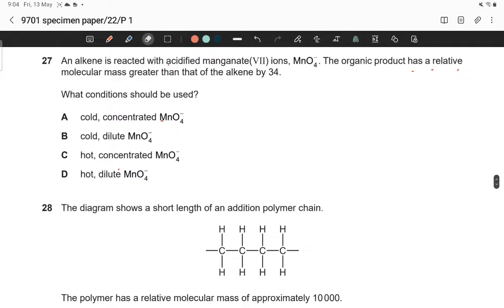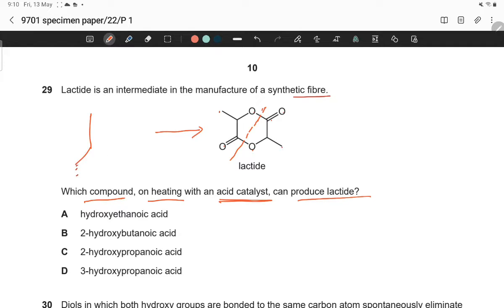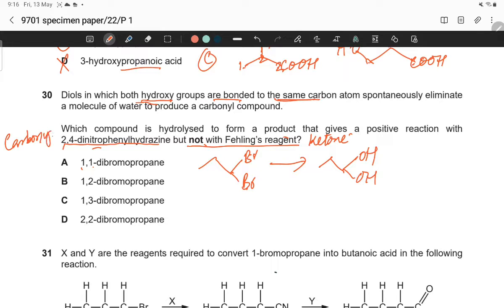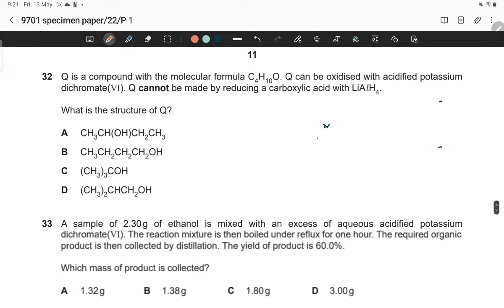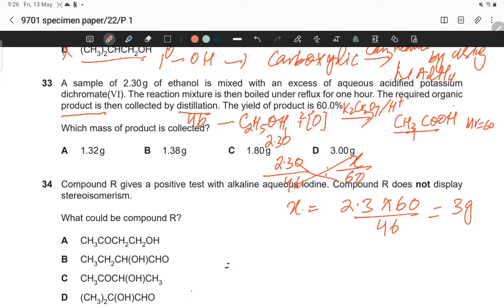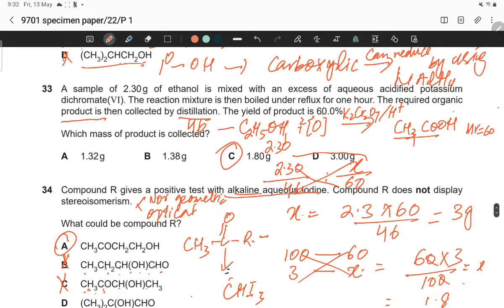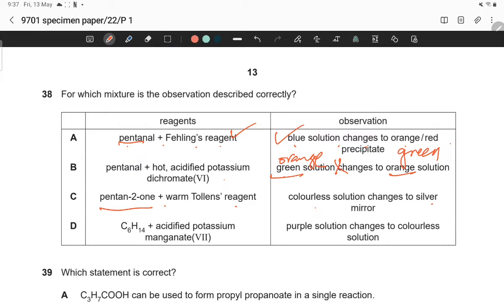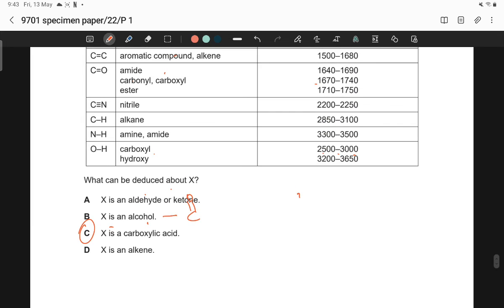9701/specimen 2022/paper 1/ part 3/ Alevel chemistry